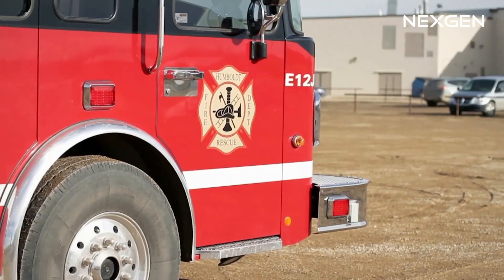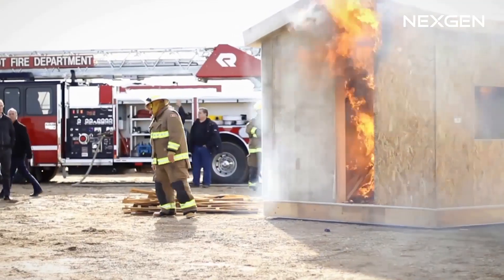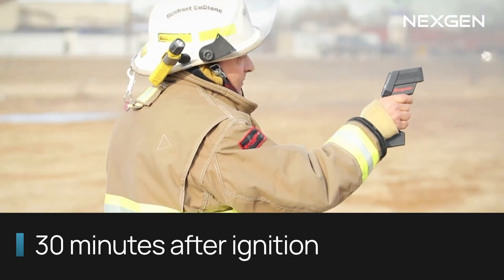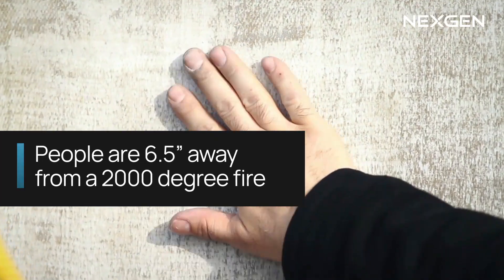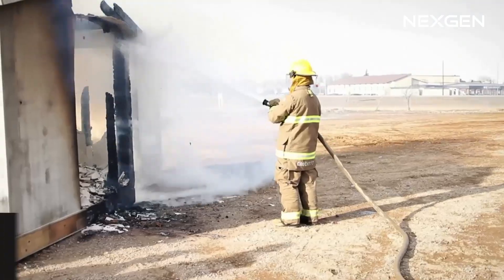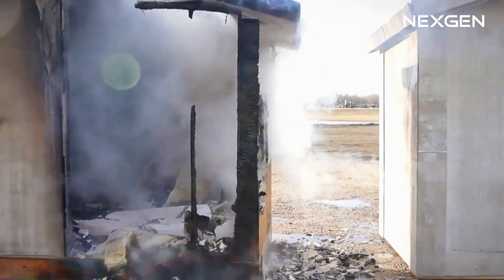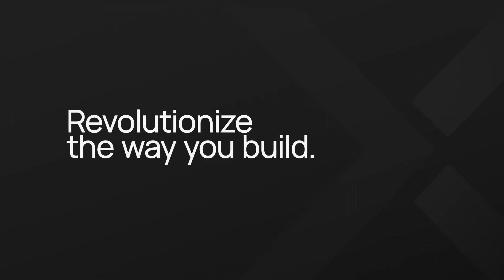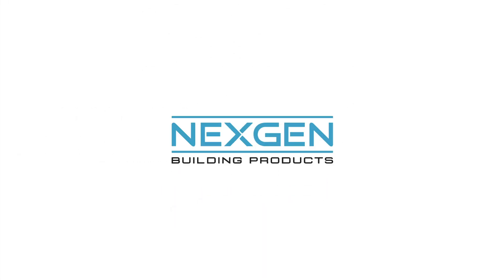MgO vs. OSB - Burning Down the House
Get a free sample of NEXGEN's Non-Combustible and Fire Resistant MgO For this test, we utilized OSB to build half of a structure and NEXGEN to build the other half, and then we let the fire department set it ablaze. The results? One side burned down, and one side didn't.

This footage is from our 2000-degree fire test. We utilized OSB to build half of the structure and NEXGEN MgO to build the other half. The neighboring structure was built entirely using NEXGEN MgO boards.

30 minutes after ignition, these folks are still able to stand only six and a half inches away from the fire on the MgO side.

50 minutes after ignition, it is clear to see that the OSB half of the structure has been completely destroyed, and the MgO half has minimal damage. Additionally, the neighboring structure appears to have experienced no structural damage.

Revolutionize the way you build using NEXGEN building products. The highest certified, most resilient, and eco-friendly building products in the market.